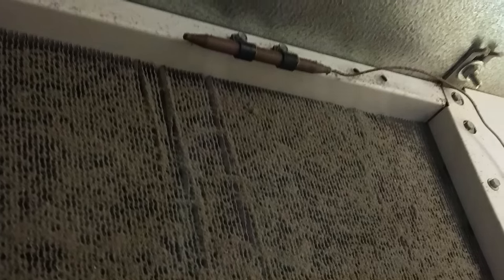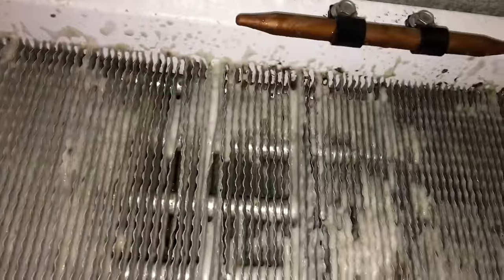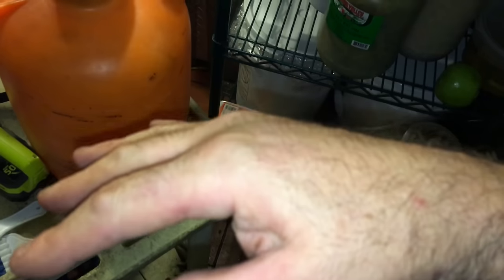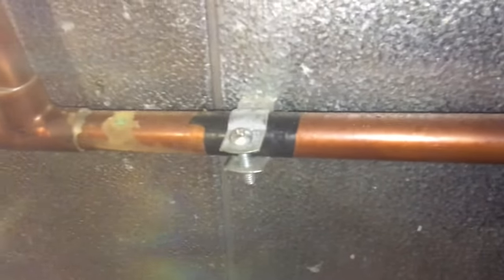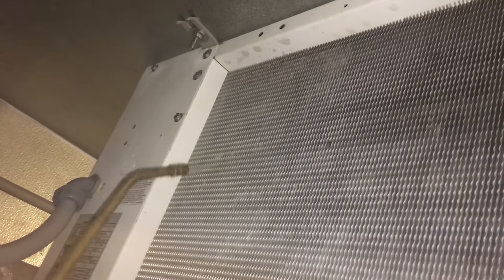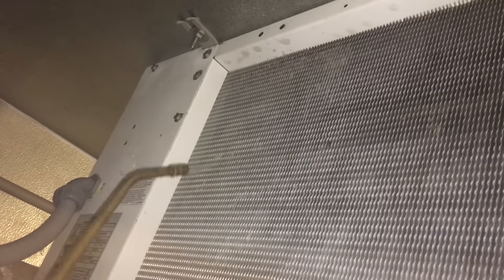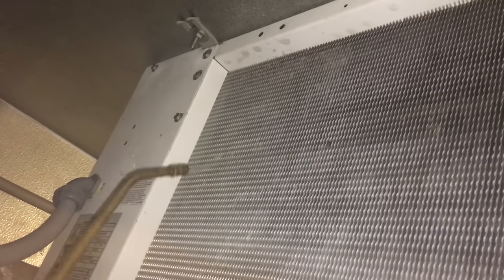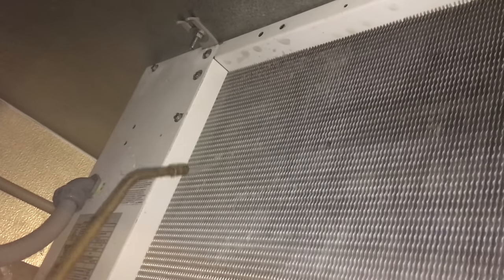This is How You Clean a Walk-in Cooler Evaporator.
Commercial Refrigeration, Commercial and Residential Air Conditioning Service. Since 1981.
All Video's On this YOUTube Page OcRefrigeration,H.V.A.C. & Electrical are the Intellectual Property Of OcRefrigeration,Hvac & Electrical. No Video's Can Be Used in any Way,shape or Form Without the Express Written Consent of OcRefrigeration, Hvac& Electrical.
All Video's are Copyrighted.